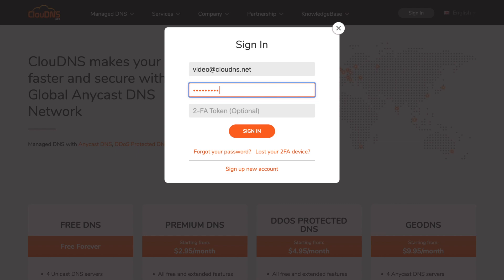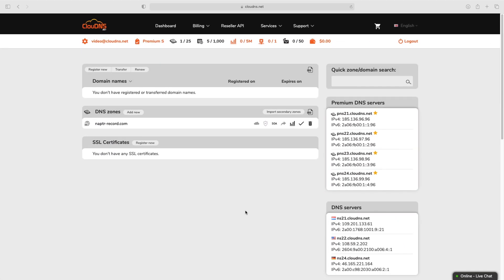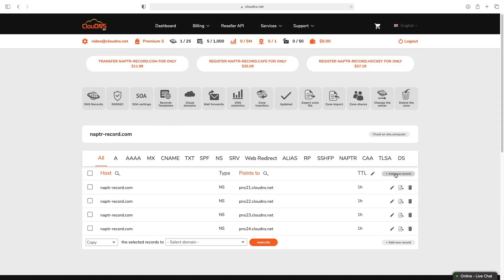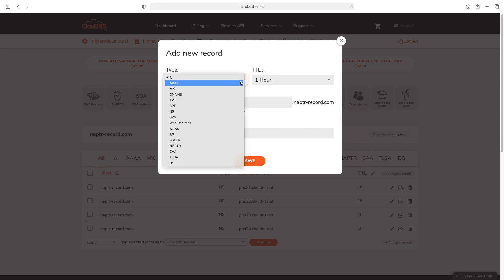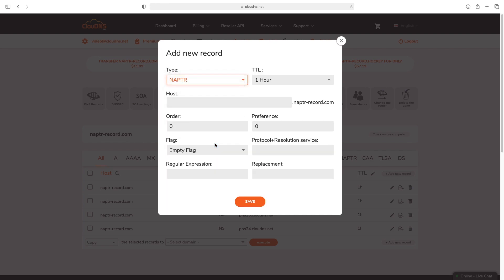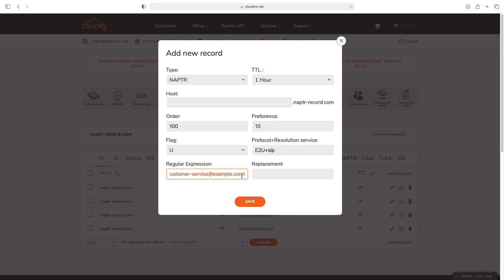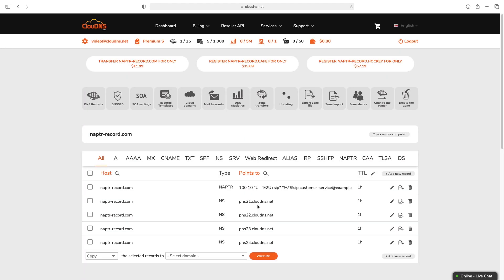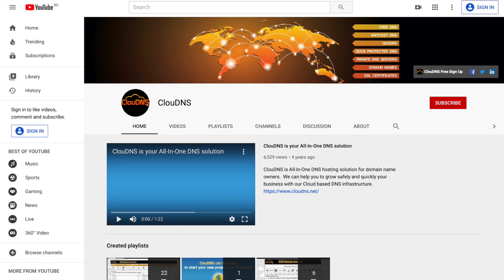How to add NAPTR record?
Is this video helpful for you? Did you learn more about the DNS NAPTR record setup? - Write a comment :)